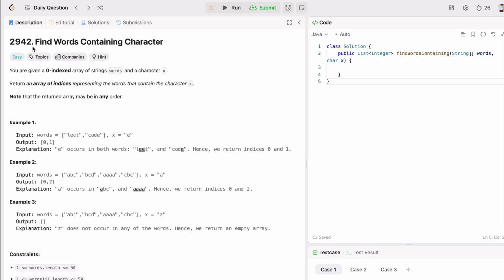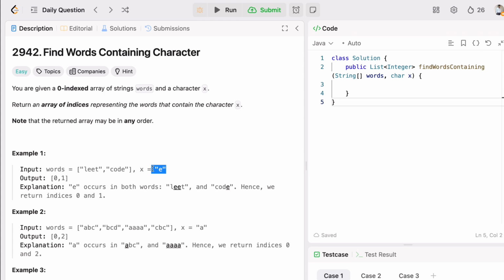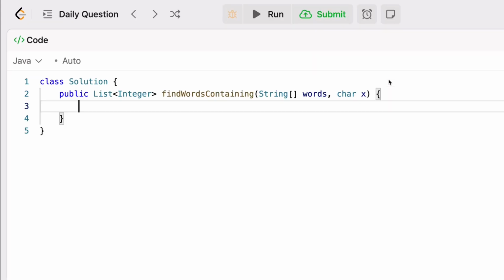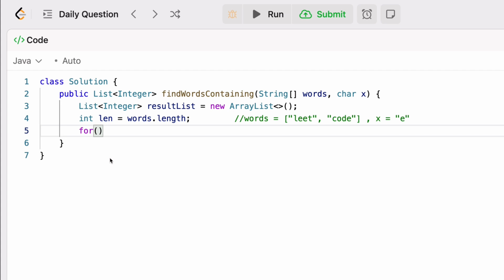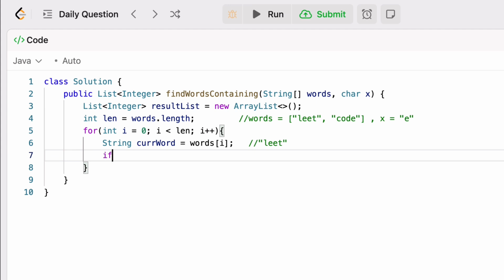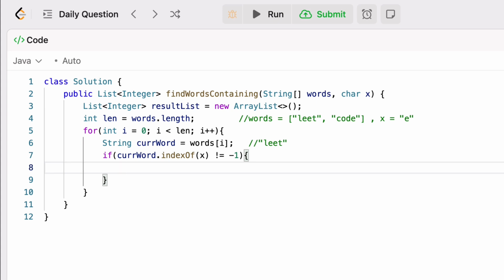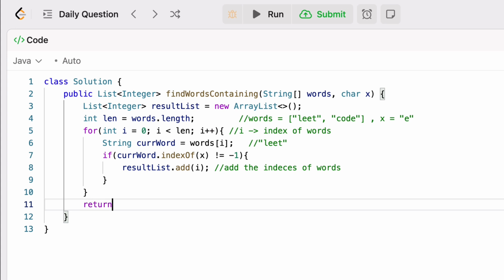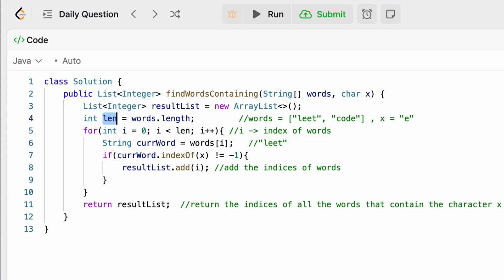Leetcode 2942. Java Solution | Find Words Containing Character